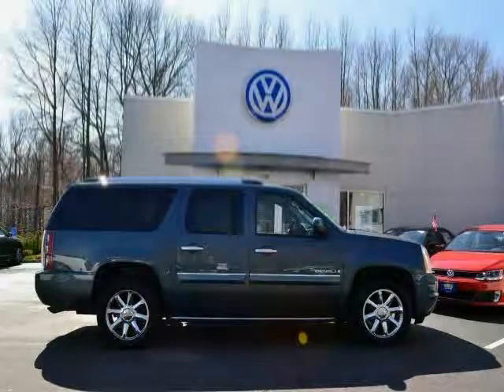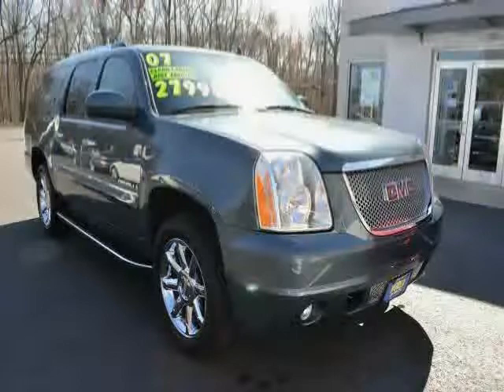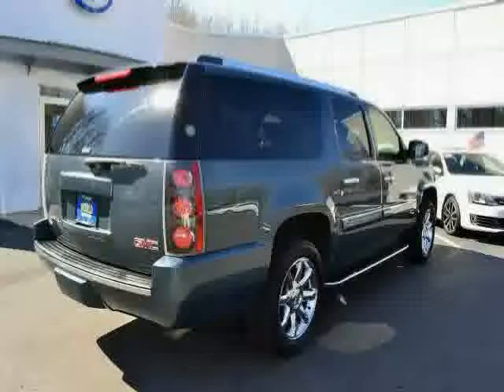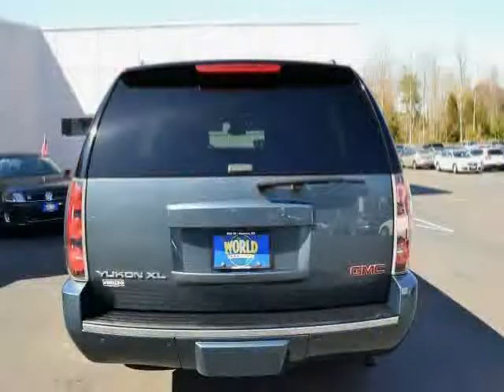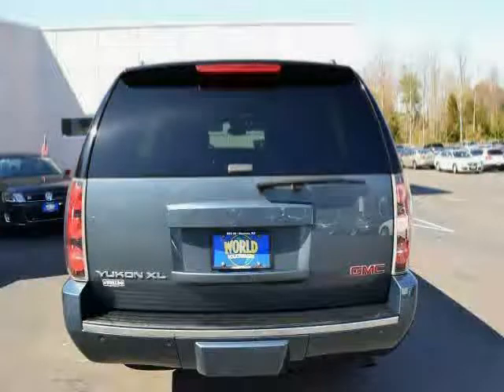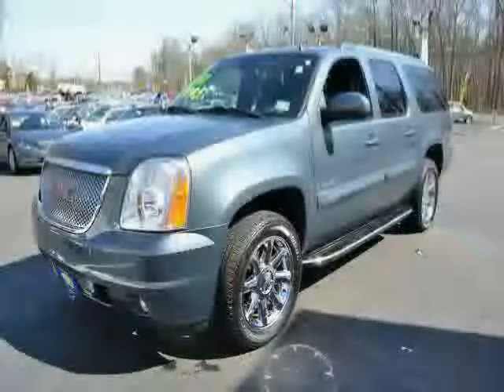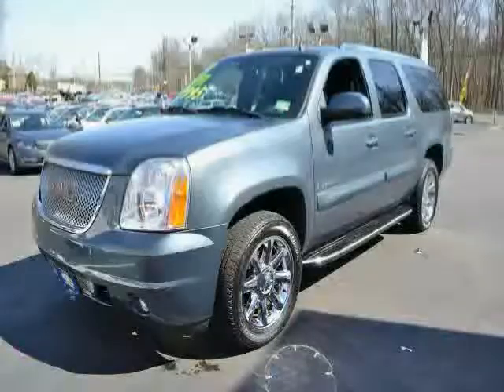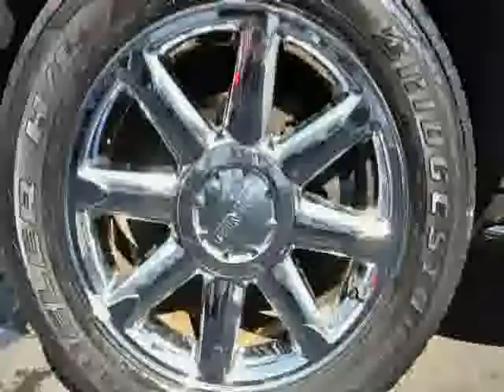used GMC Yukon XL Denali NJ New Jersey 2007 located in Jersey Shore at World Family VW of Neptune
This used GMC Yukon XL Denali NJ 2007 is located in Jersey Shore and is offered by World Family VW of Neptune and can be compared to any used GMC Yukon XL Denali New Jersey :